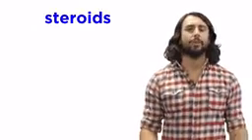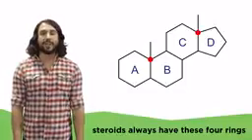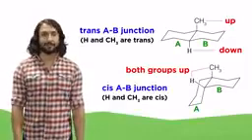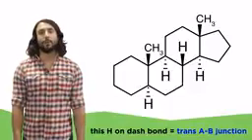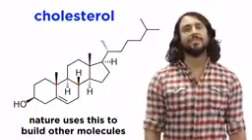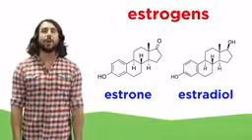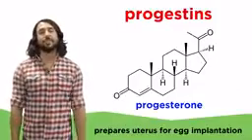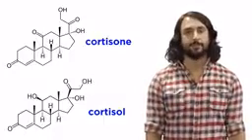Professor Dave explains the lipids